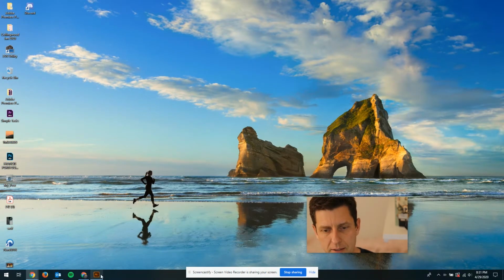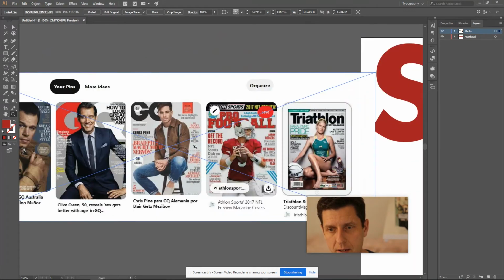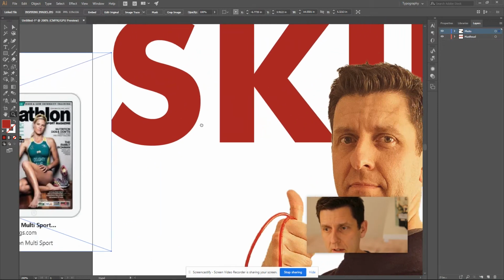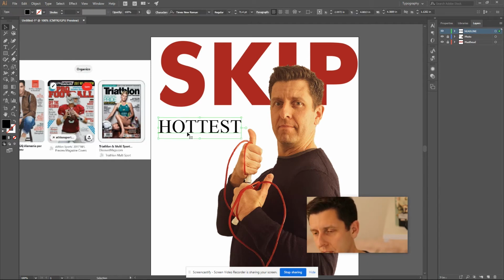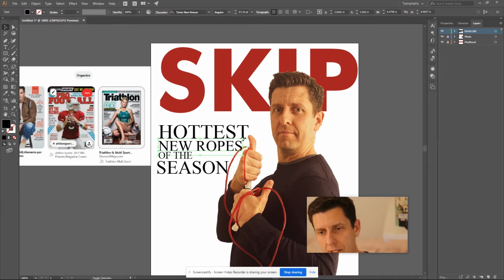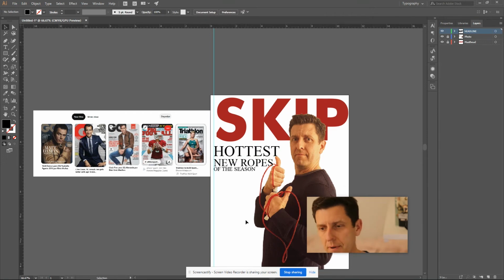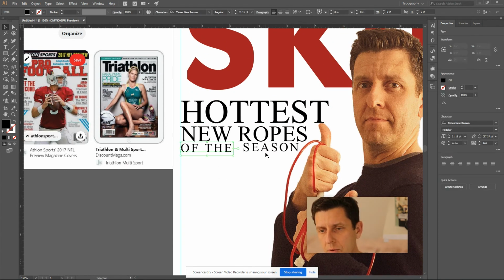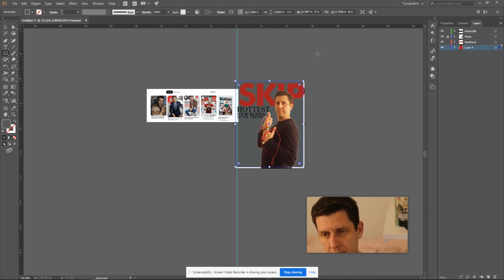Magazine Cover Part 3- Adding the Cover Story